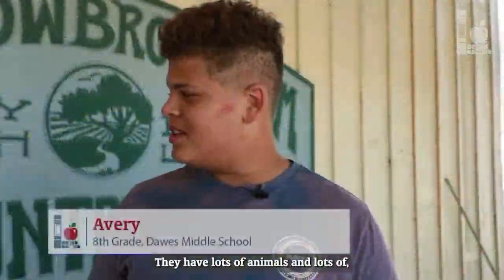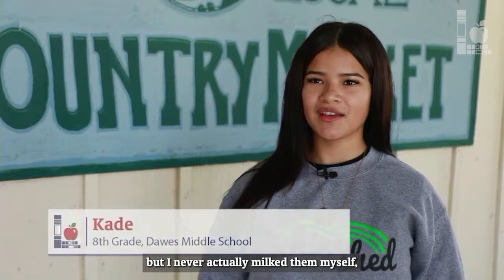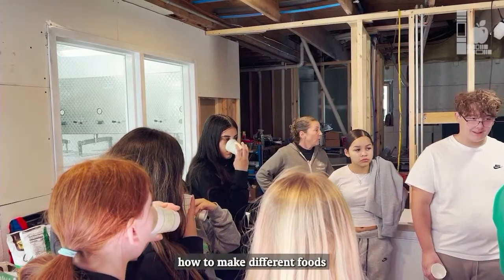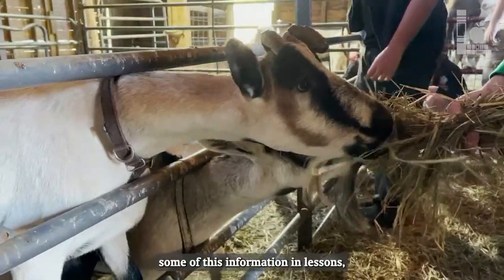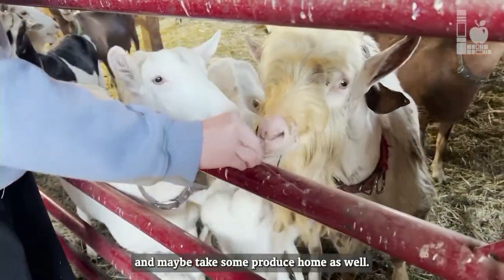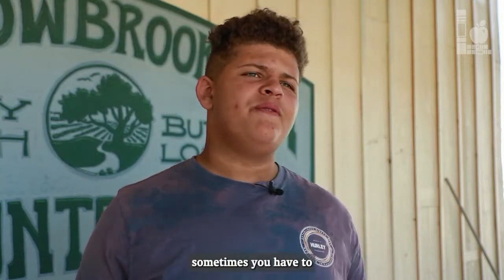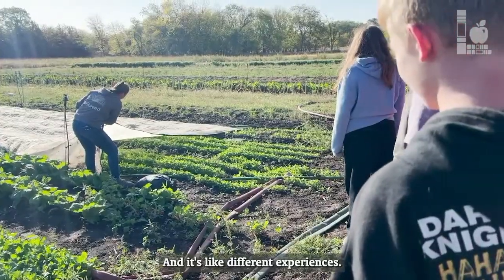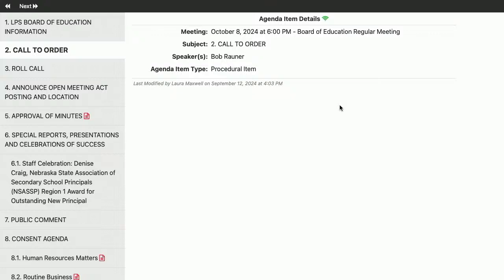Lincoln Board of Education Regular Meeting: October 8th, 2024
Because we are a K-12 public school, we have marked our videos safe for children. This setting means that YouTube has turned off the commenting feature.